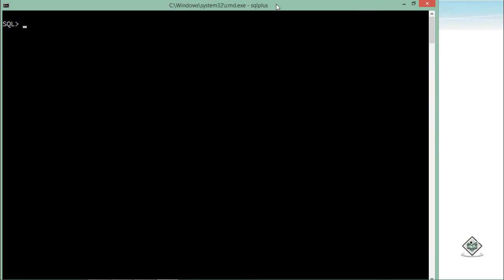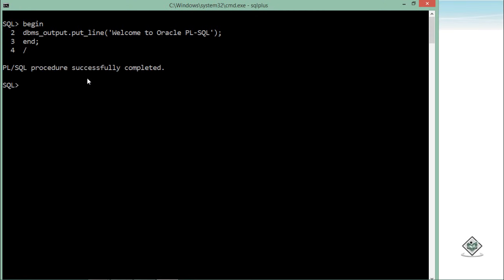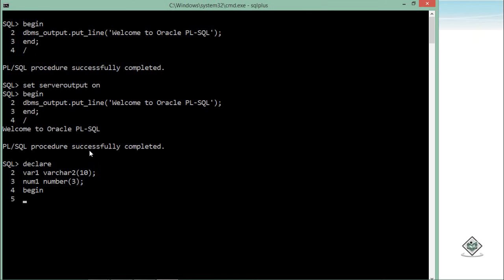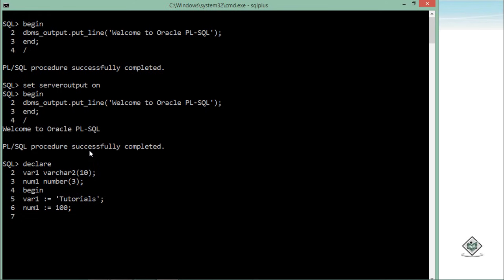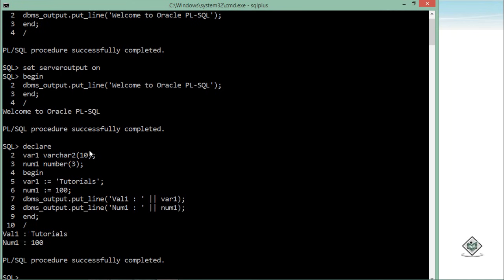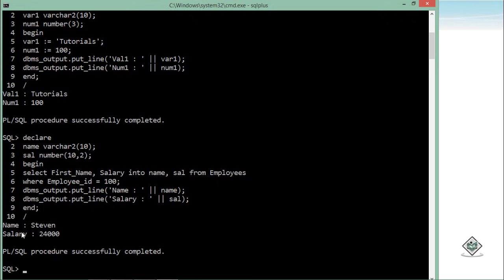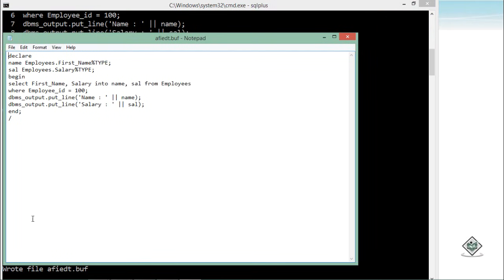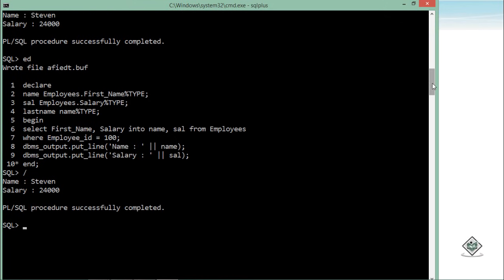Oracle - PL/SQL - Getting Started